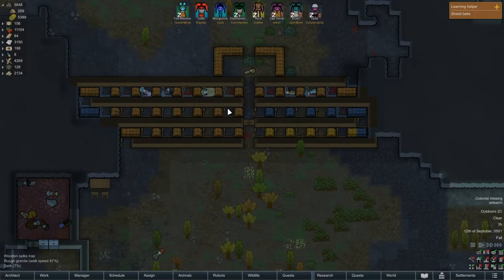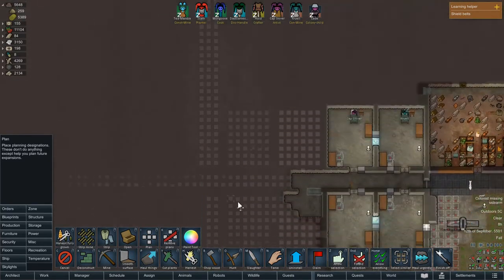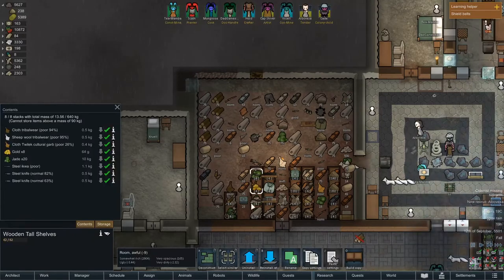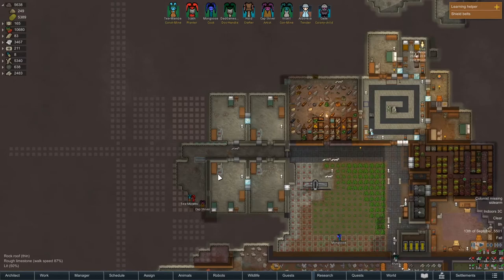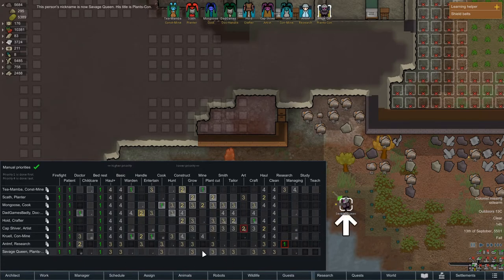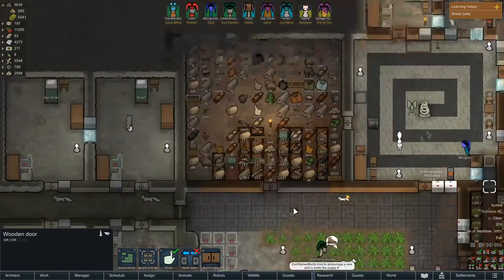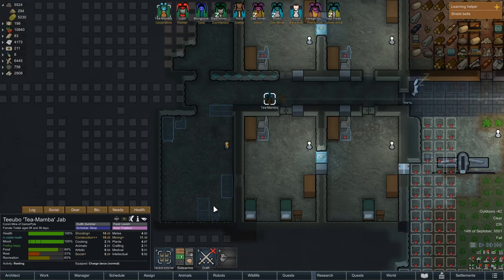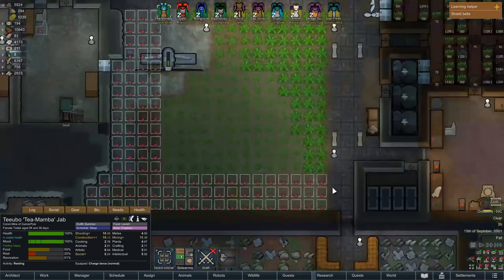Rimworld Tutorial & Playthrough 036: Smokeleaf Joints, Here We Come!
In this episode, it gets REALLY cold. BUT! we get to rename not 1 or 2 but THREE colonists - because that's how many new ones we've got!